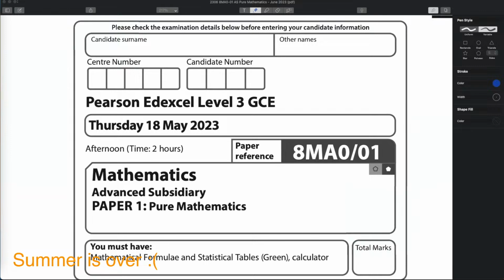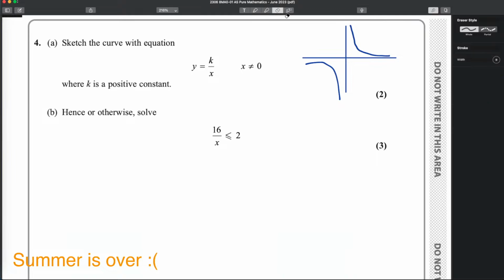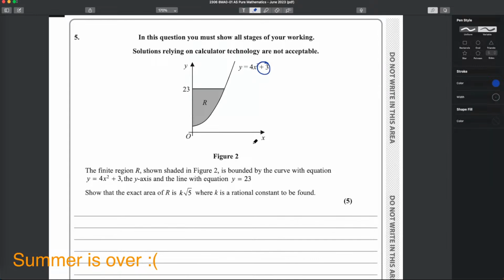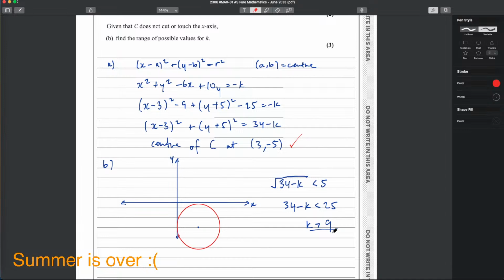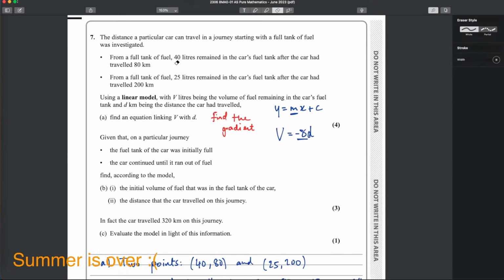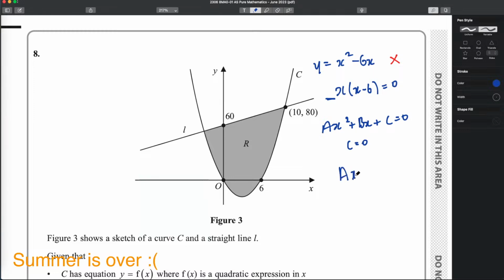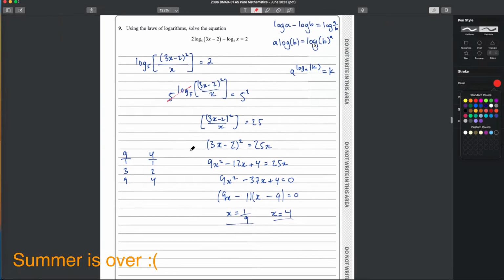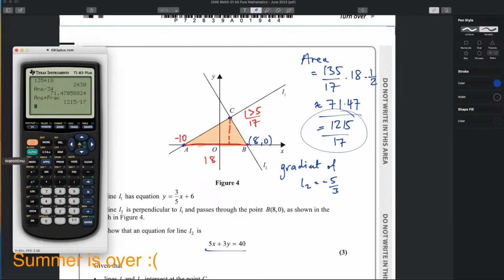all good things must come to an end